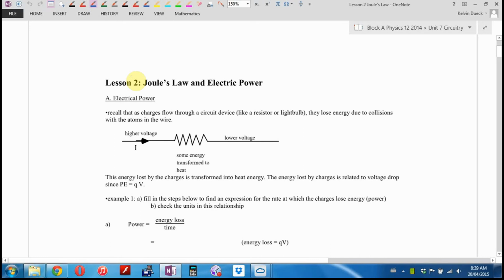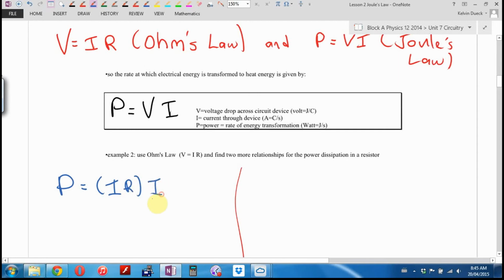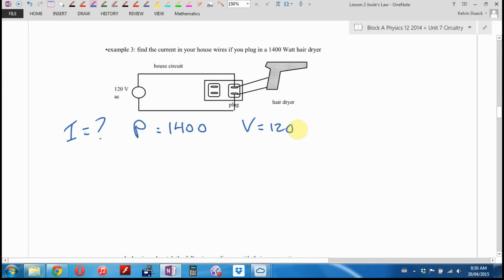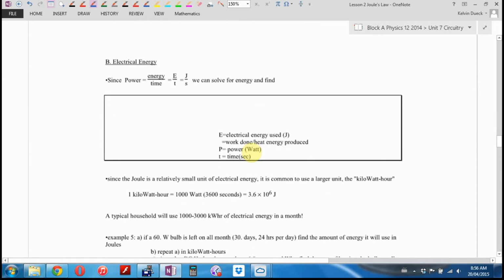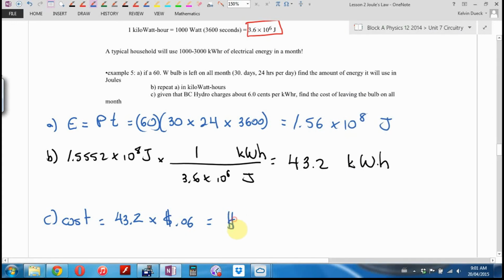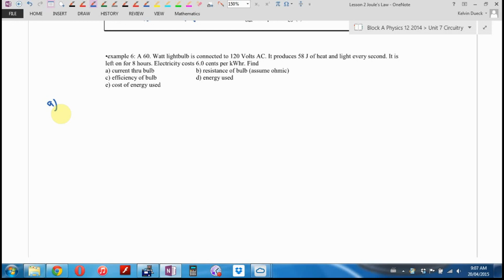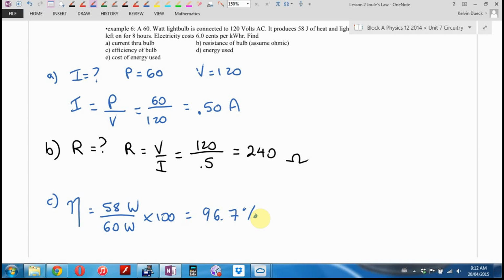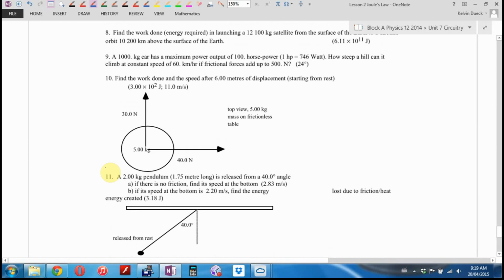Physics 12 U7L2 Joule's Law